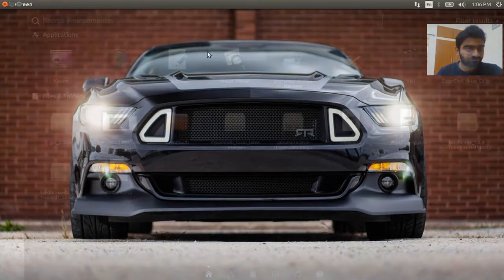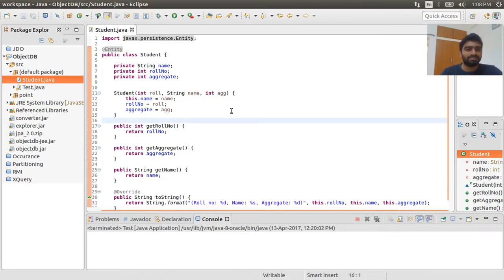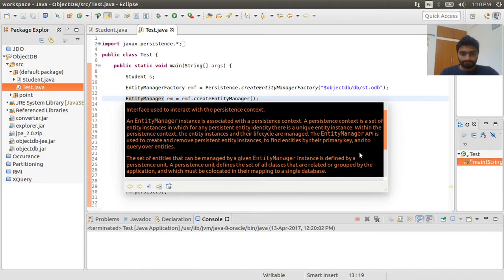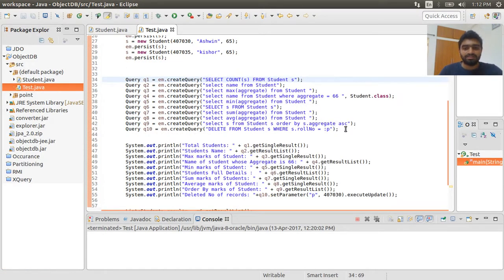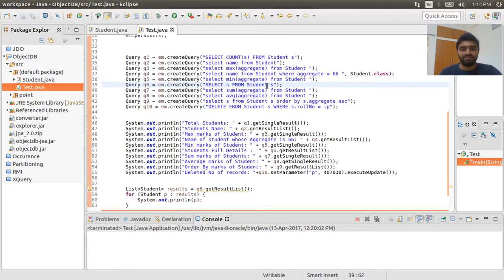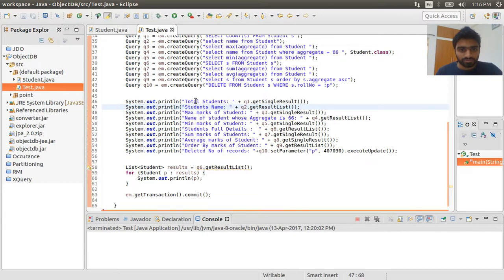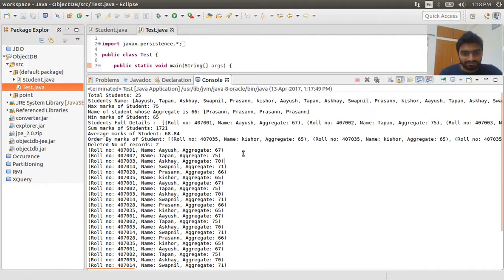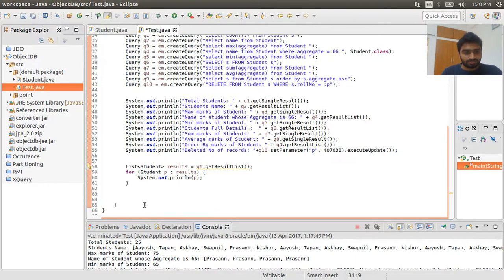OjectDB Program for Persistent Class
Link have full folder of ObjectDB just import it to Eclipse